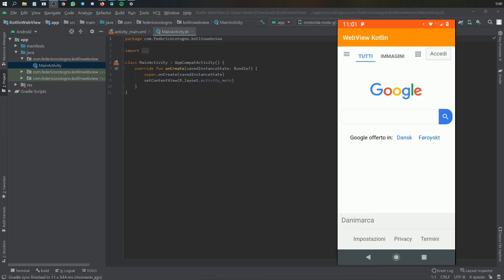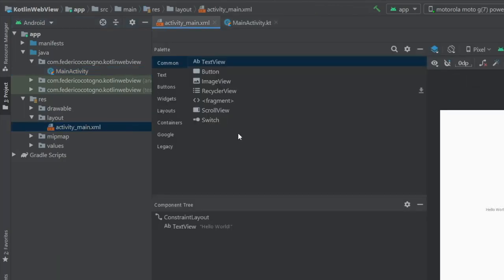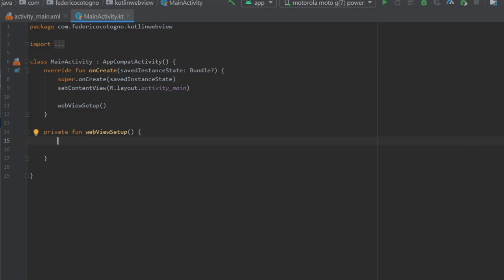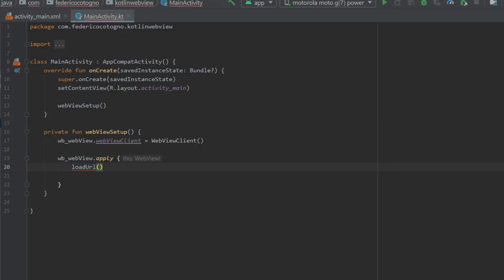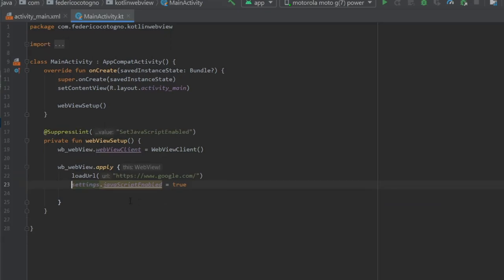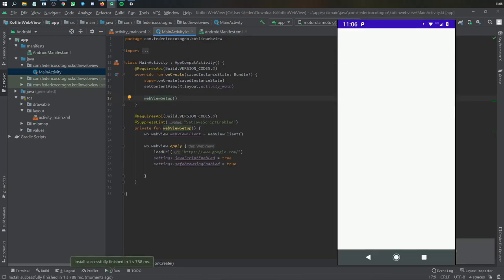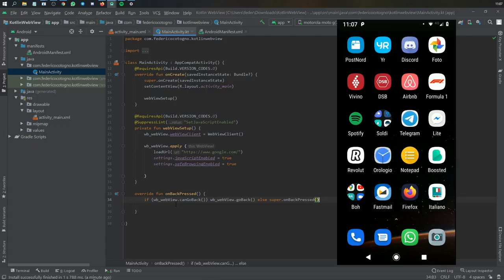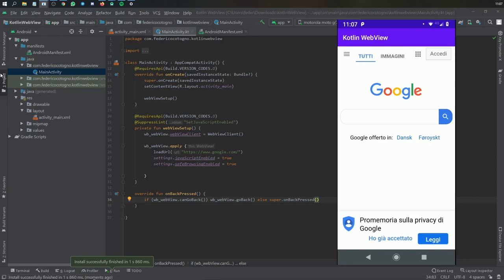How to create a WebView in Android Studio Tutorial (Kotlin 2020)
Something very basic, yet useful to know when developing apps.